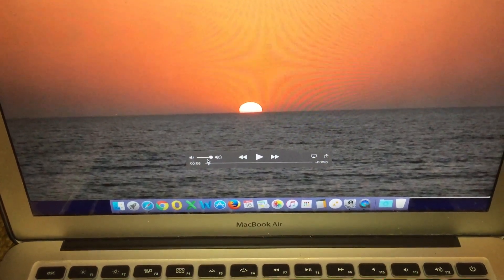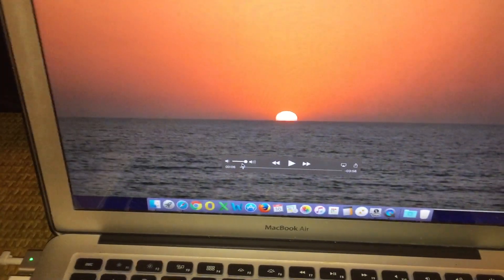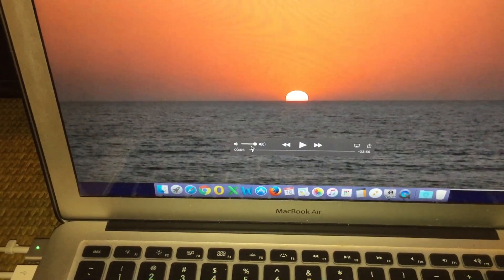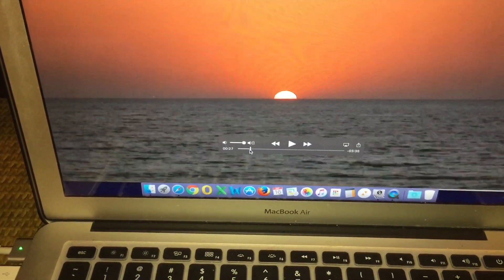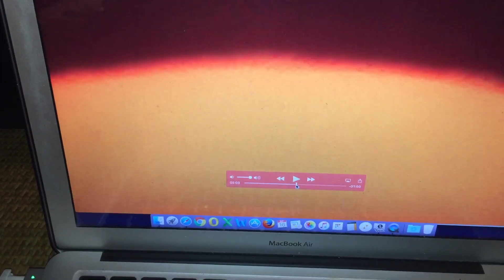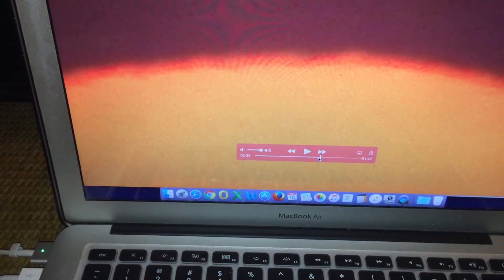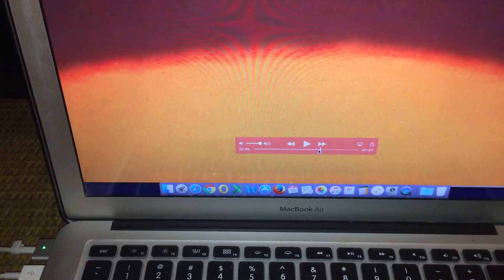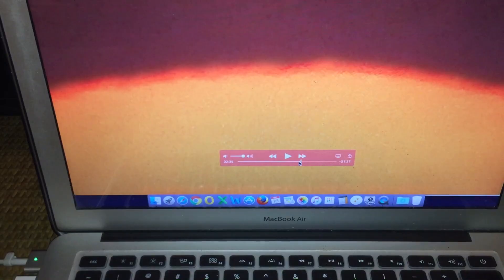Flat Earth - P900 Maximum zoom does not change the time of Sunset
A short video again demonstrating that the Sun disappears at exactly the same time regardless of camera zoom level.

Two camera at the same elevation

Nikon B700
Nikon P900 - Maximun digital zoom.

The Exposure level was locked on both cameras so it did not change throughout the video.   This allows us to accurately see when the Sun disappears.